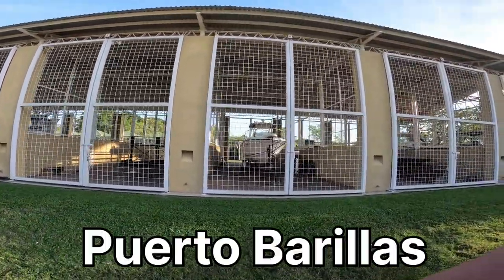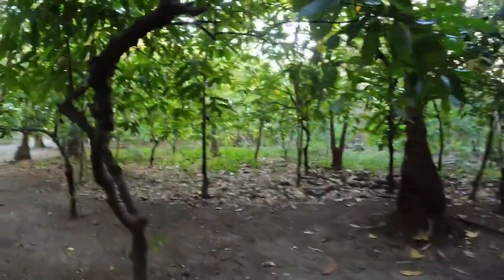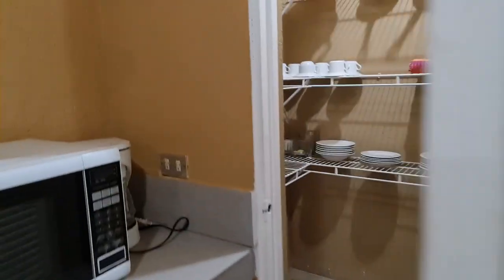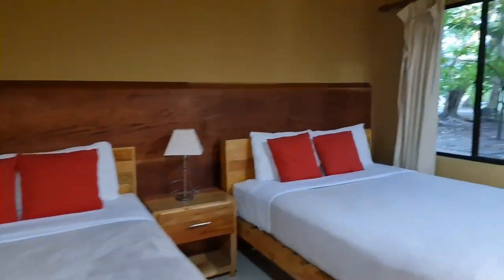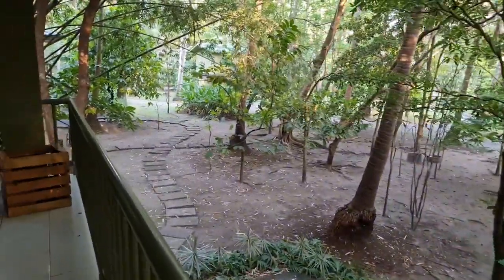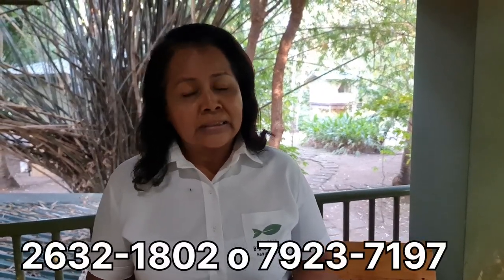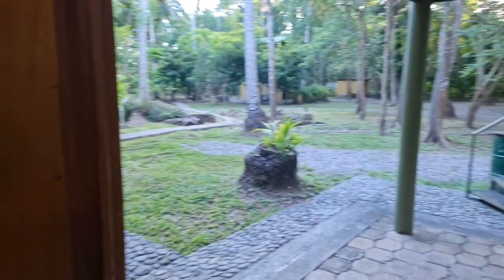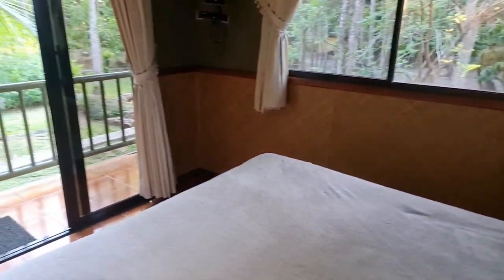¡Joya escondida en EL SALVADOR! Puerto Barillas, Jiquilisco, Usulutan 🇸🇻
🔥Mira mi último video🔥

🤍✈️ Ayúdame a seguir viajando:

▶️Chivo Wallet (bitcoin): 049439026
▶️Cuenta Ahorro Banco Agrícola: 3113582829
Isaias Orlando Pineda Miranda